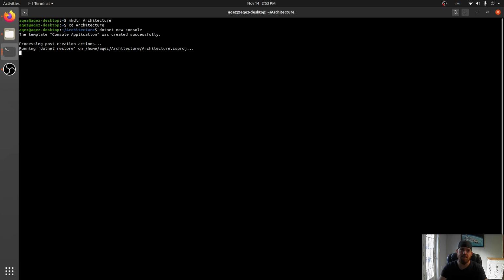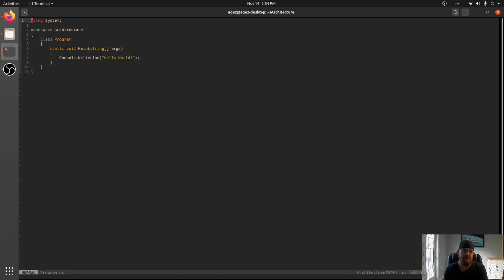Better C# - Intro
We give a quick overview of what this series is about and who is targeted. We also talk a little bit about what our setup is for the series.